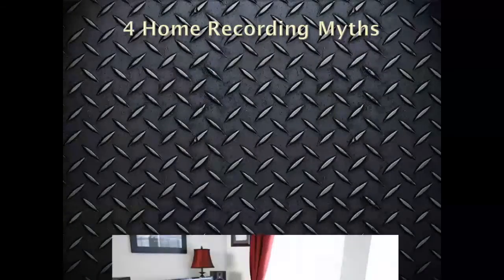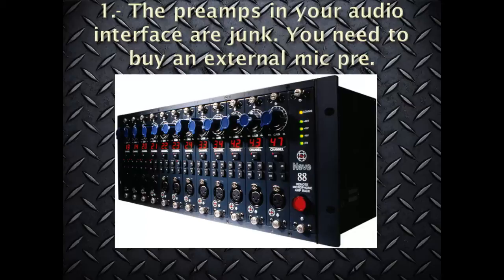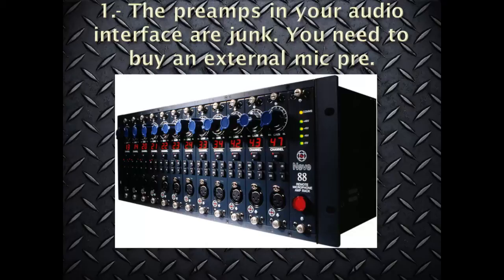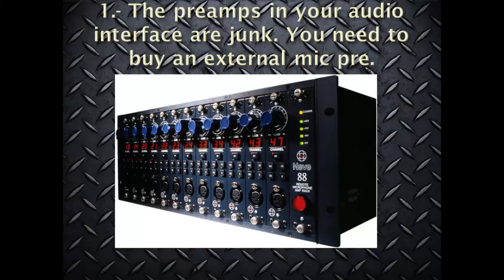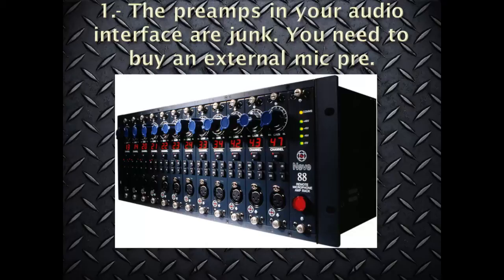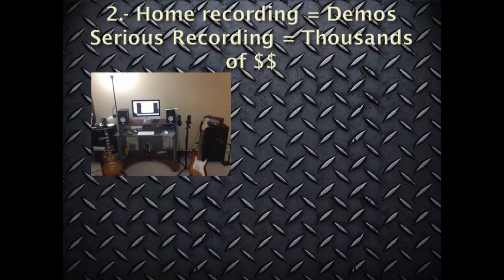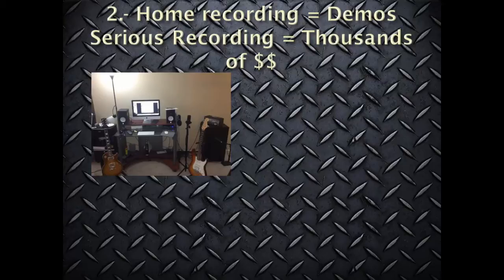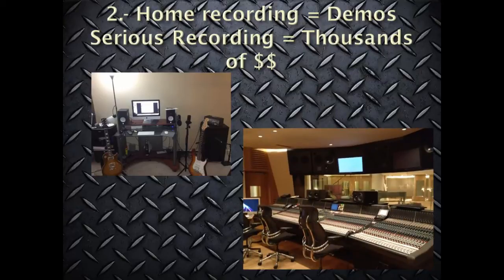4 Home Recording Myths (Part 1/2)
If you think i´m doing a good job and want to support me in any way to keep making videos, buy my music in high quality files at bandcamp (name your price!!)

Thanks / Gracias

Please share my music and spread the word!